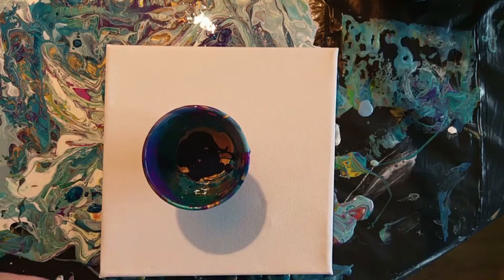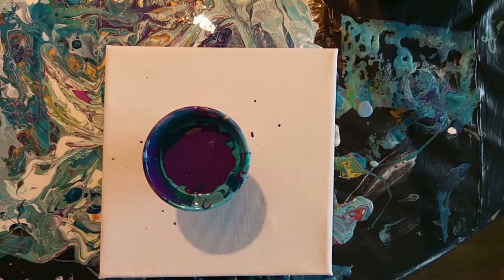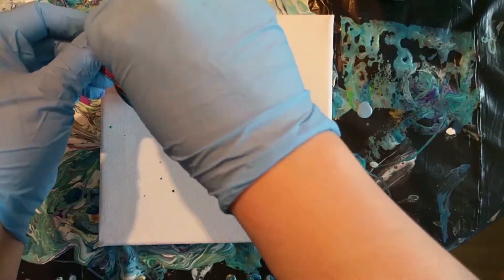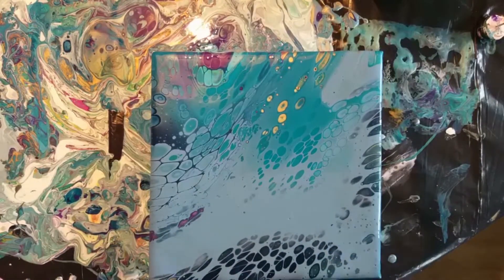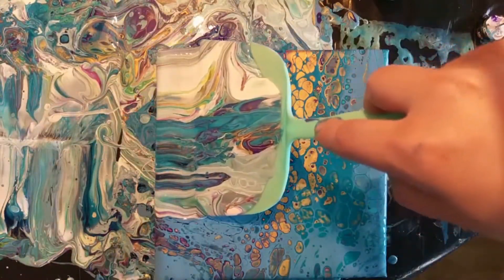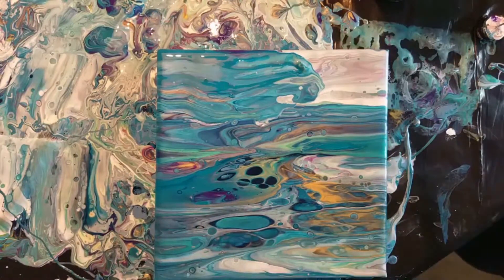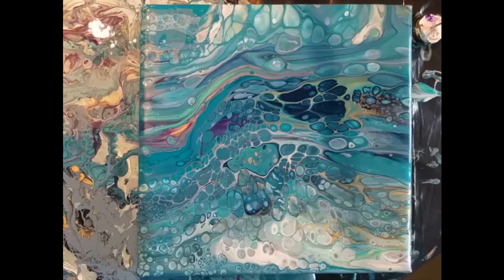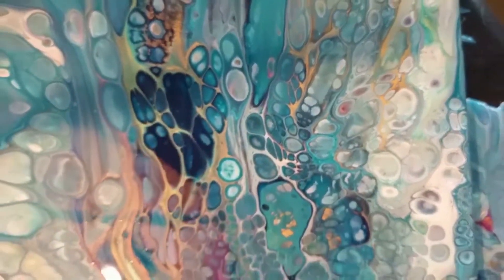(38) Blue Rock - Spatula Save - Acrylic Pouring Painting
When you are using leftover paints from other pours, you never know what you get. Sometimes they fail.. Now that I have my spatula I can always try to save these failed pours!

Colours used:
- light prussian blue (added white)
- prussian blue (Winsor & Newton)
- deep turquoise (Winsor & Newton)
- light deep turquoise (added white)
- phthalo blue (Winsor & Newton)
- purple (A-color)
- gold metallic (A-color)
- turquoise metallic (A-color)